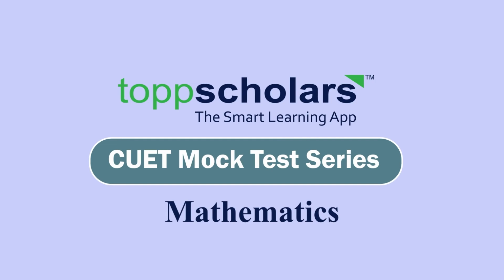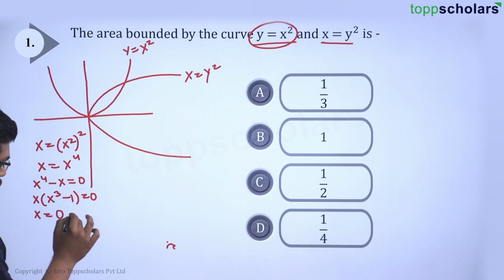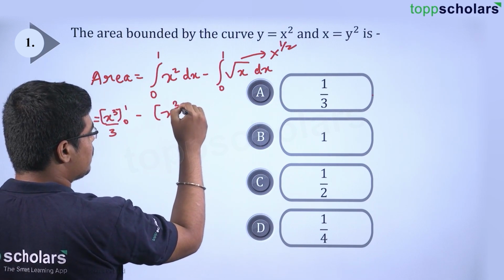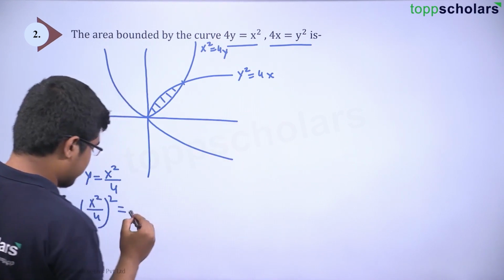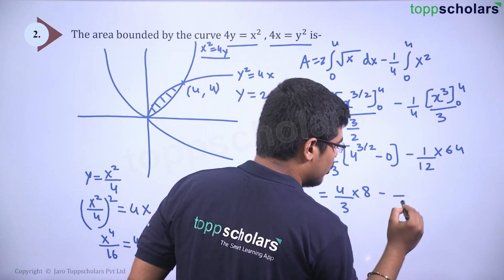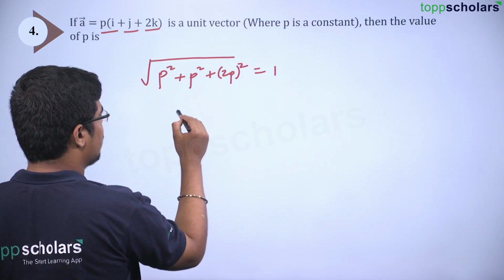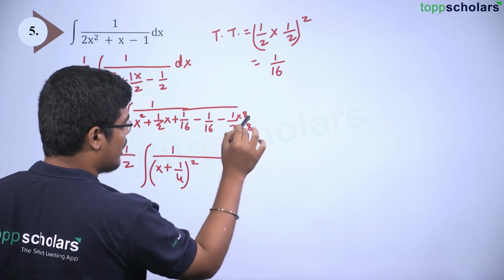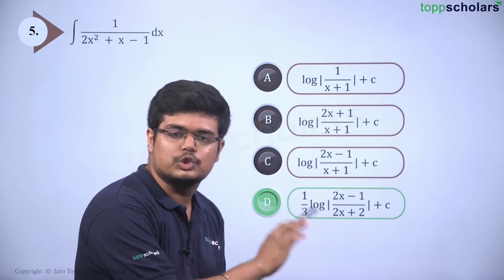CUET 2023 - Top 5 Math Mandatory Questions For CUET 2023 | Secret trick